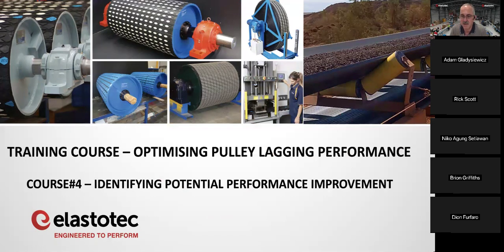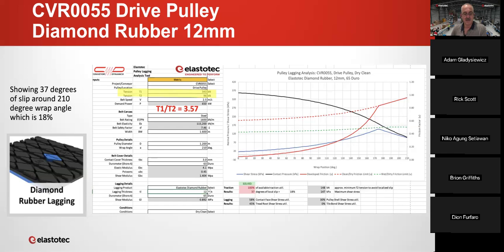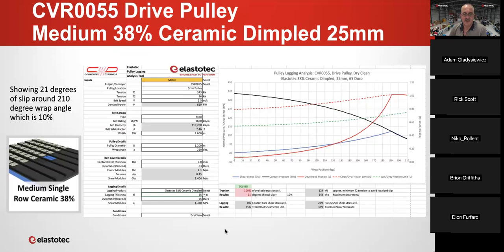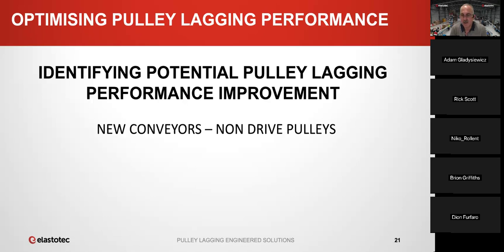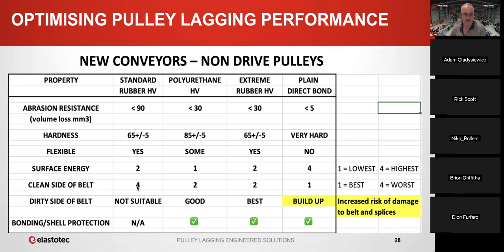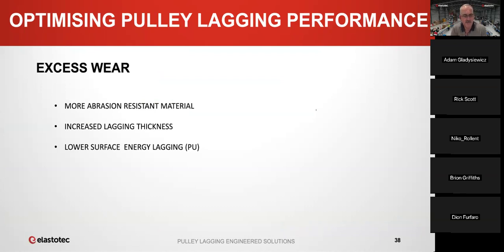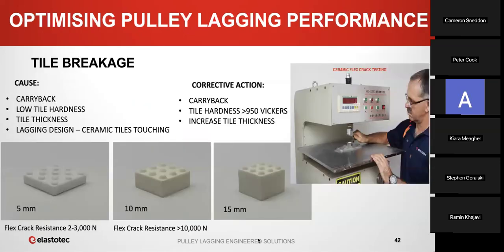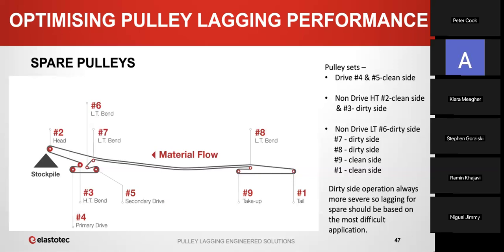Optimising Pulley Lagging Performance Course4 Opportunities for Performance Improvement 15August2024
Optimising Pulley Lagging Performance Course 4 Opportunities for Performance Improvement 15 August 2024